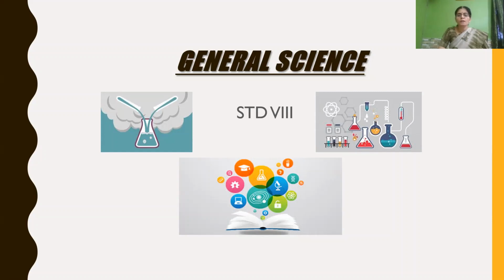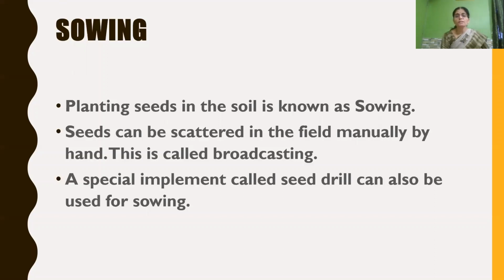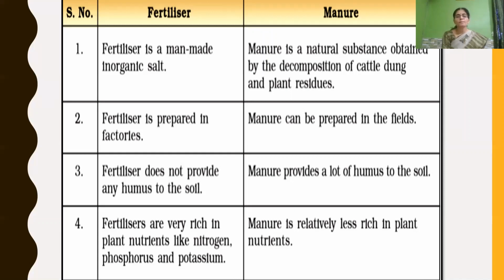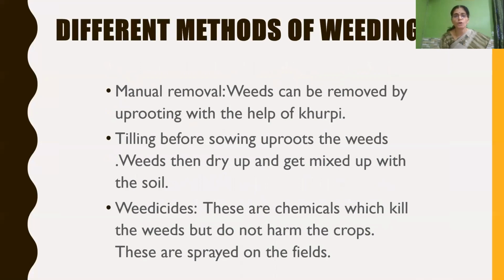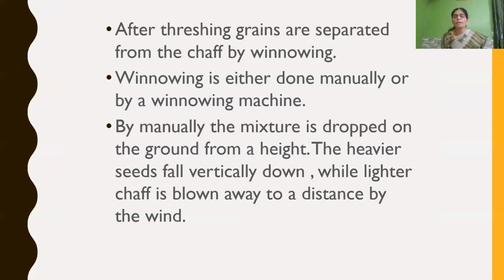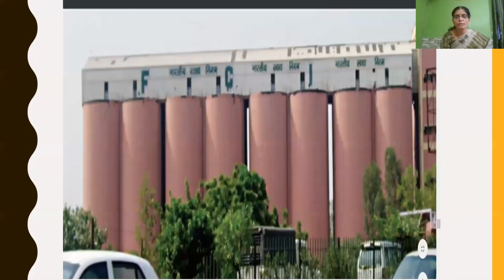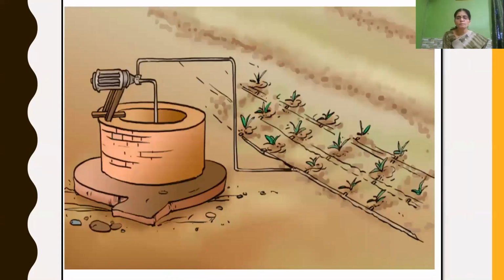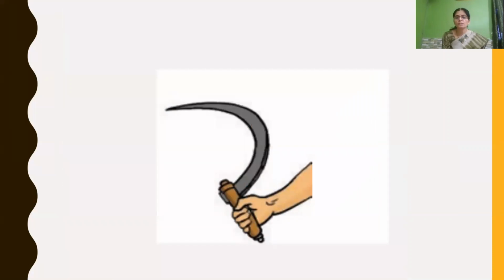Class 8 | Science : Chapter No 1 : Crop Production And Management : Part 4 | 12 May 2020